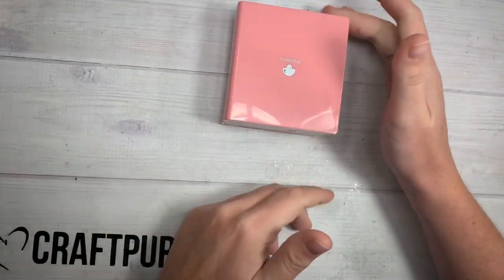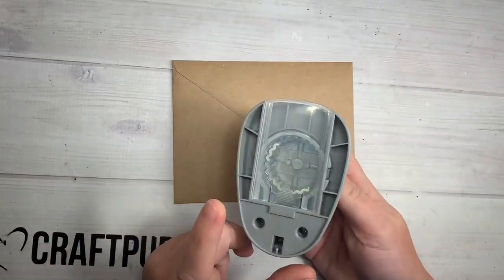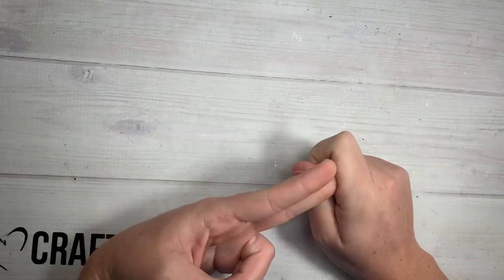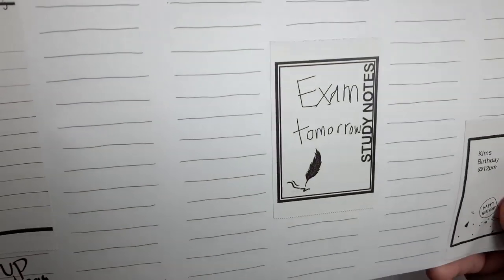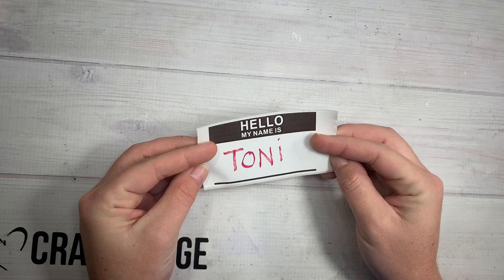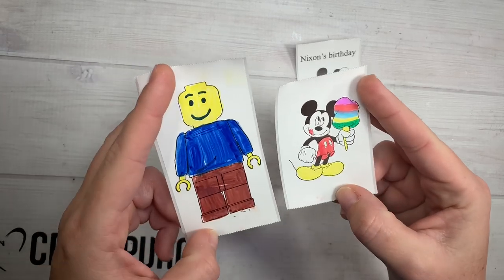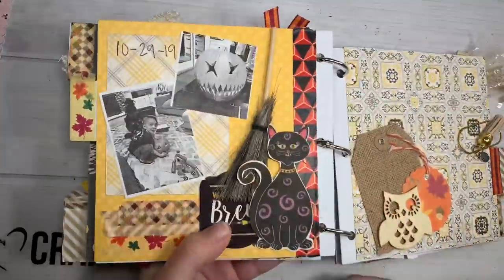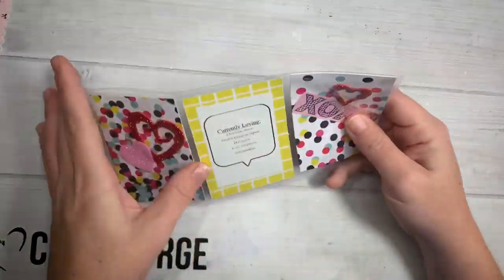14 ways to use your Phomemo Printer!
open for video info

amazon phomemo printer:

xoxo
Toni